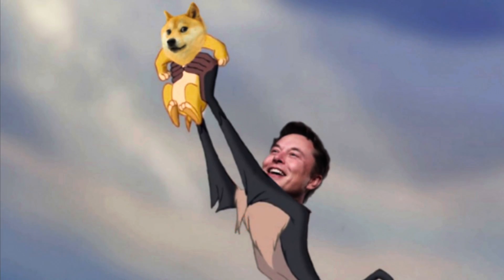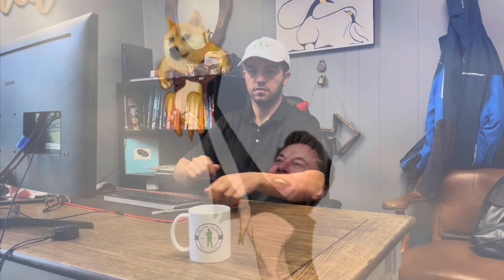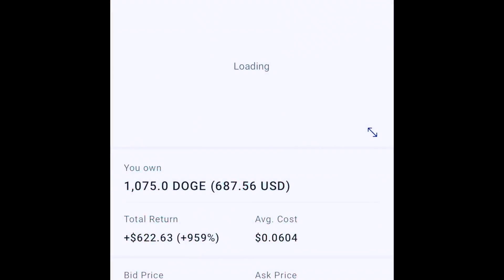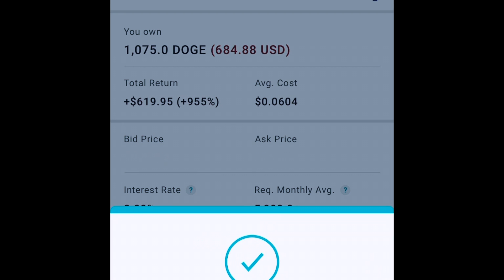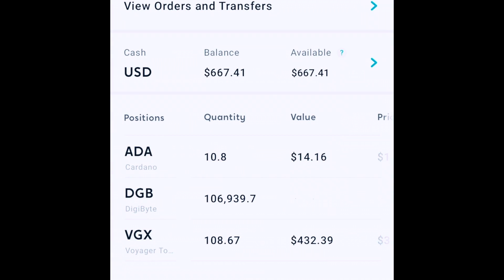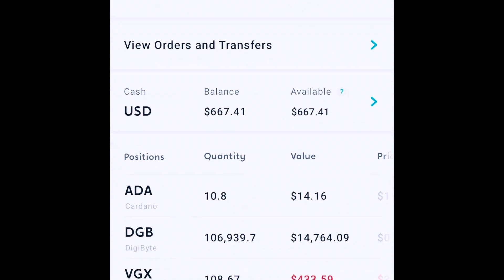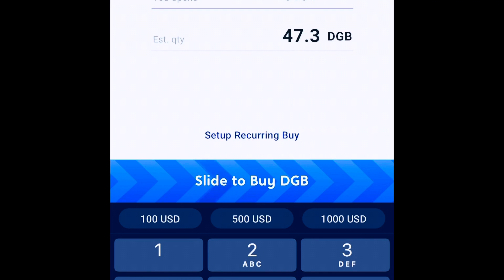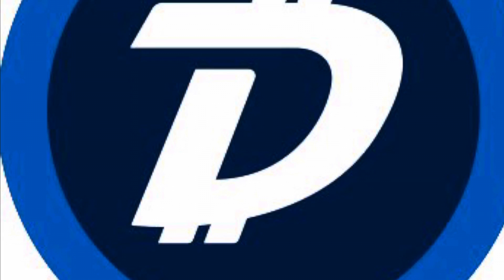So Thats How You Make 987% Gain With Doge Coin!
Sold my doge Coin for a 987% gain. Took all of my profits and put them into DigiByte. Cryptocurrency is here for the long term and it is going to make many many millionaires over the next few years. It is certainly not too late there will be ups and downs people will lose money and people will make a lot of money but it will be a journey that will reward many